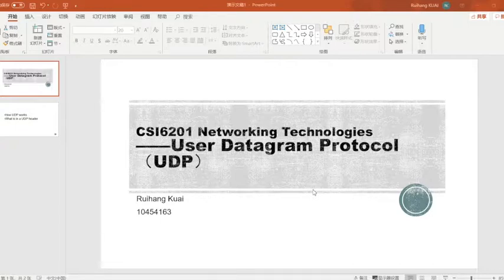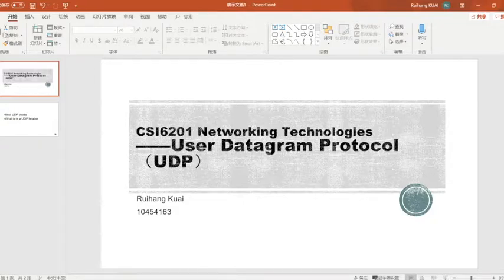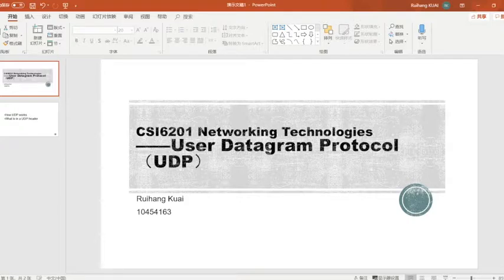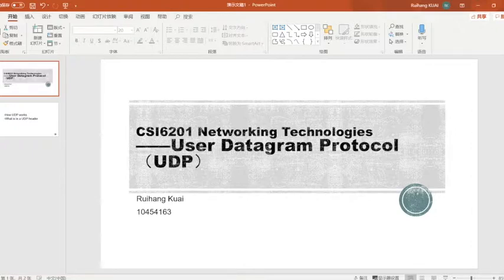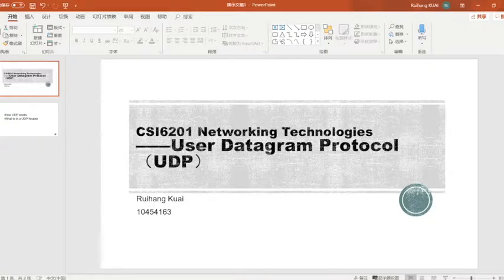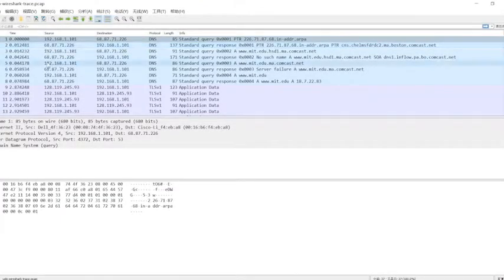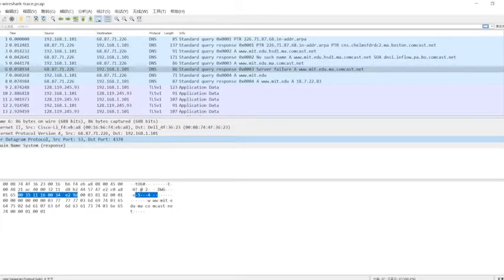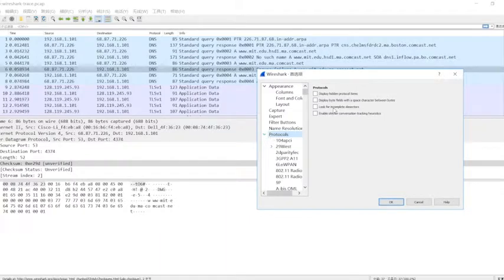UDP Analysis—Ruihang Kuai